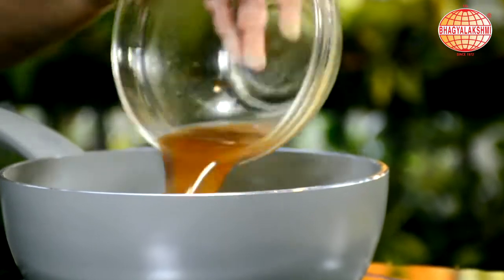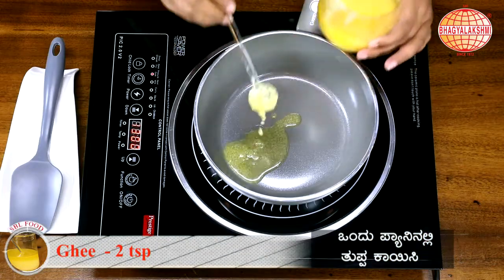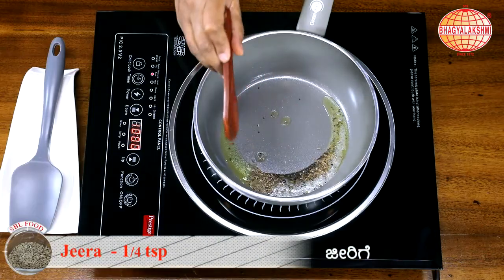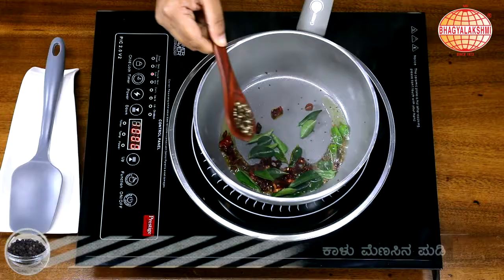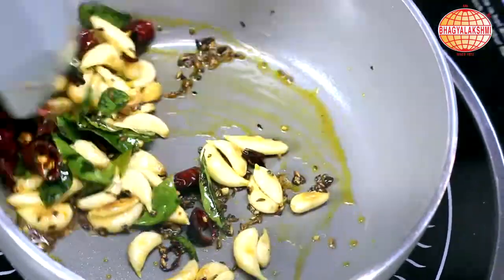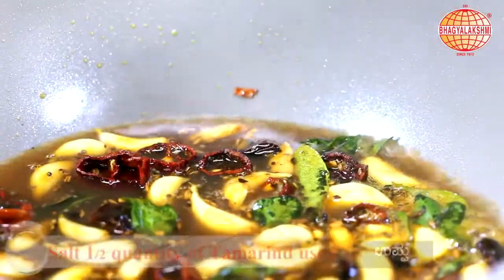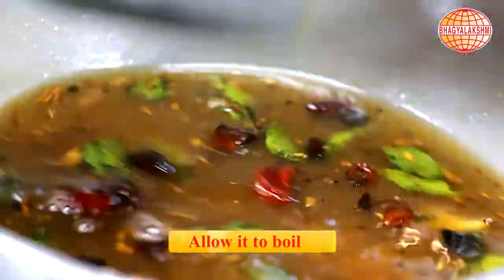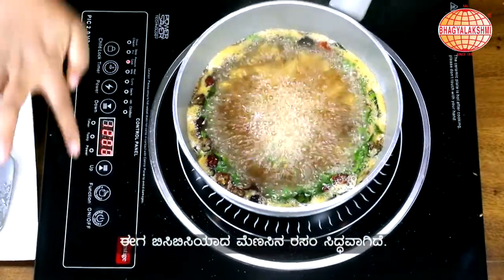Pepper Rasam recipe | milagu rasam | menasina saaru | ಜೀರಿಗೆ ಮೆಣಸು ರಸಂ| How to make pepper rasam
Pepper Rasam 2 |  ಮೆಣಸಿನ ರಸಂ

Another variant of pepper rasam with lots of garlic and tamarind is spicy, tangy and best enjoyed with hot rice

Ingredients

Tamarind size of 1 lime
Jaggery 1 1/2 times of tamarind used
Salt 1/2 the quantity of tamarind used
Red chilli 4 no
Curry leaves a few
Coarsely ground pepper 1/2 tsp
Garlic 1 no

Method

In a bowl, soak tamarind, jaggery, salt with water and extract the pulp

Heat ghee in a pan, add mustard seeds and allow it to crackle

Add jeera, red chilli, curry leaves, coarsely ground pepper, garlic cloves and saute

Add the tamarind extract mixture and some water to adjust the consistency, allow it to boil

Add finely chopped coriander

Pepper rasam is ready.